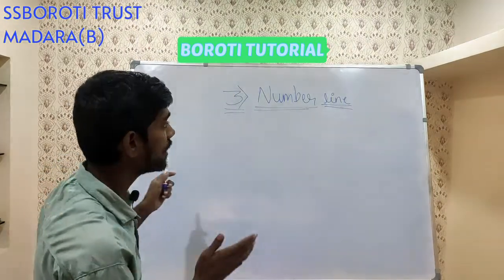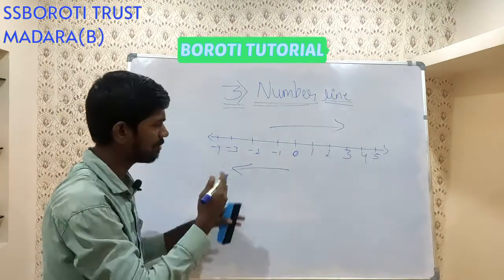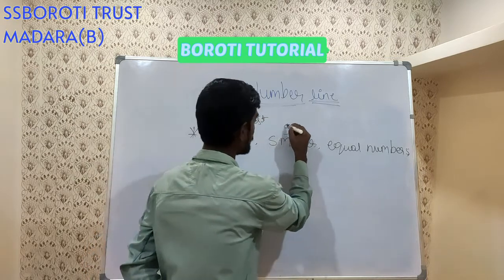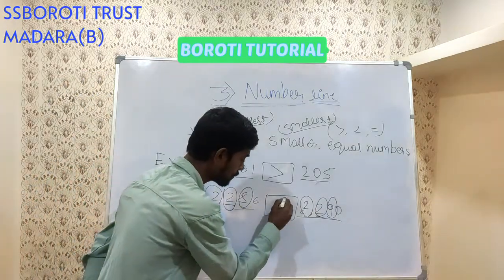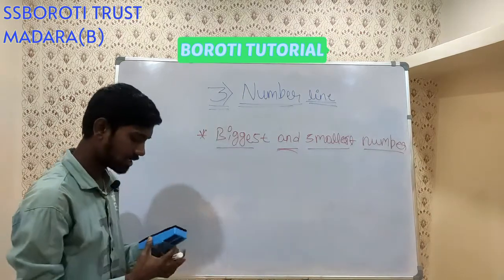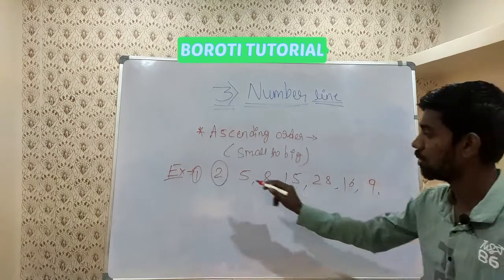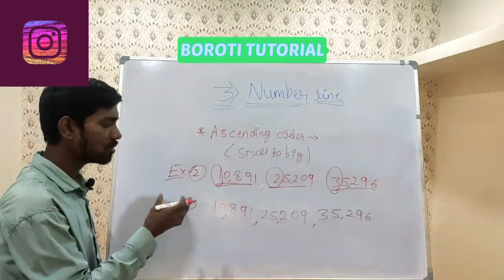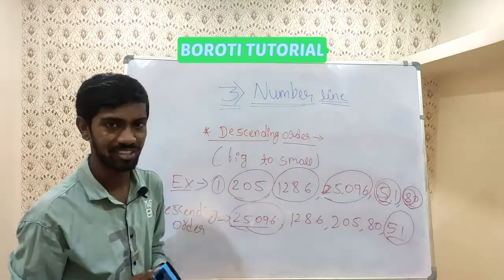number line| preceding and succeeding number|ascending and descending order |sankhya rekhe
how to plot number line| how to write preceding and succeeding number |how to write ascending and descending order |sankhya rekhe ko kaise banaye|sankheya rekhe bareyuvudu hege| erike mattu ilike krama |aarohi aur avarohi krama |

Queries solved
learn about plotting of number line
representing numbers on the number line
preceding and succeeding numbers (before and after numbers)
you will be able to write down the larger or largest number
smaller and smallest number equal numbers
ascending and descending numbers

students In this video you will learn about the number line as well as how to plot of number line

for editing and uploading used system
dell vostro 14 3000 (windows 11)(i3)(4gb ram)(1 tb storage)

app used for editing youtube thumbnails or logo
canva
other pictures
google photos

app used for editing
filmforth

music used from filmforth app